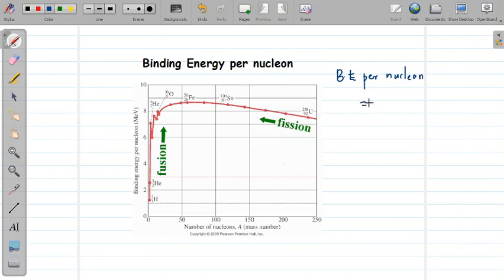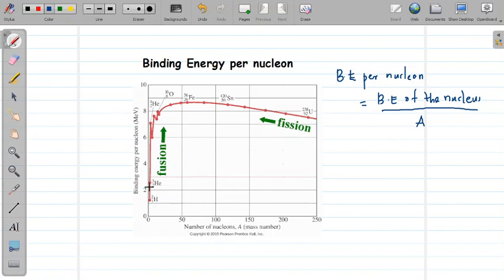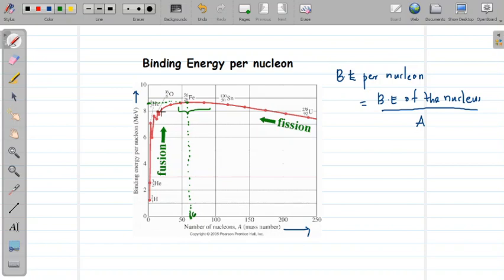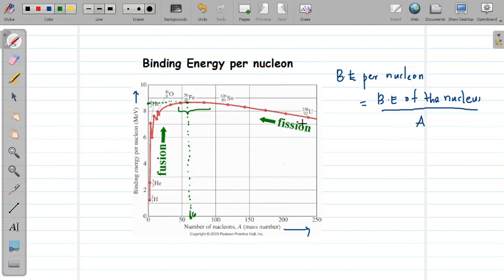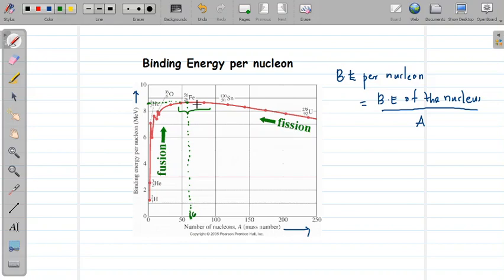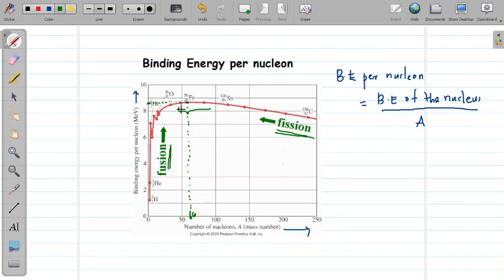Binding Energy per nucleon